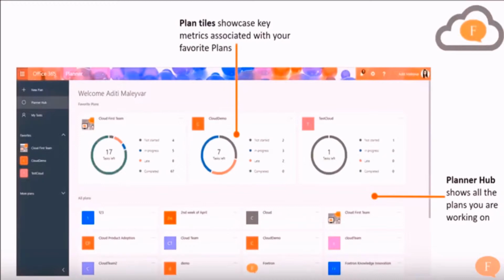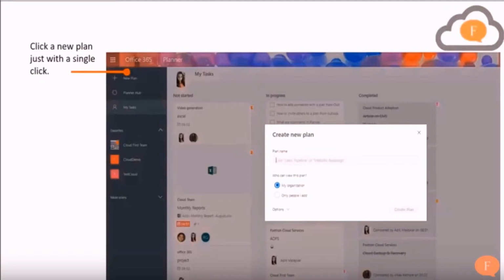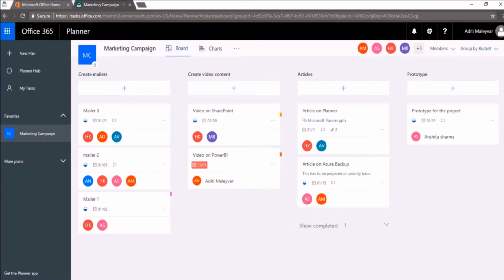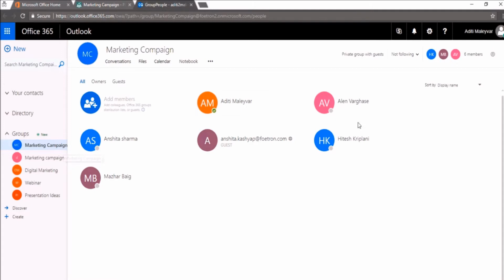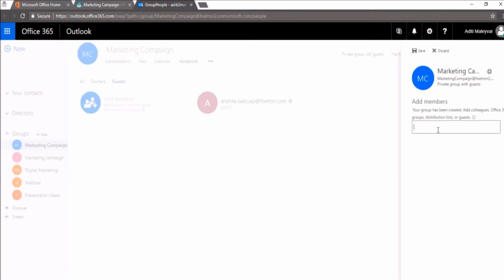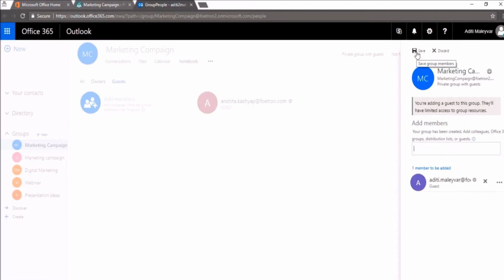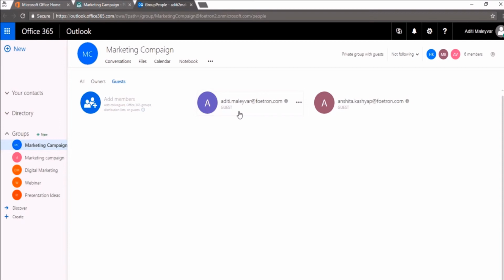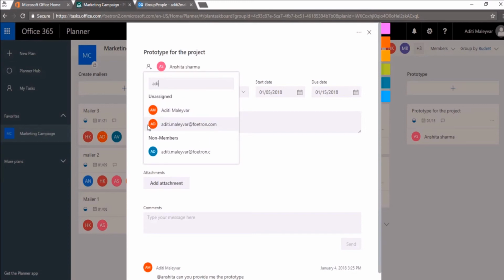How to add an Office 365 user as a Guest in a plan in Microsoft Planner?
Want to collaborate and communicate with external users or stake holders on tasks in a plan in Microsoft Planner who has been using Office 365? Now with Microsoft Planner you can add external users or stakeholders as Guests in a plan and can easily communicate with them. Watch this video to know what are Guests in Microsoft Planner and how you can add them in a plan.